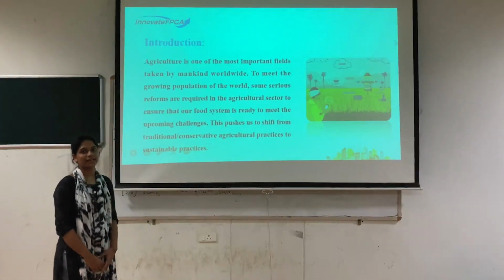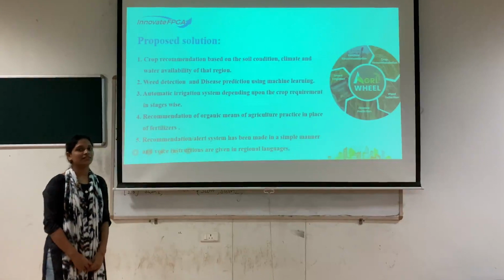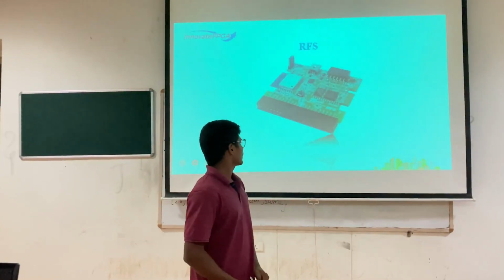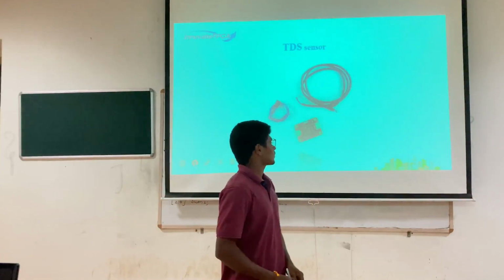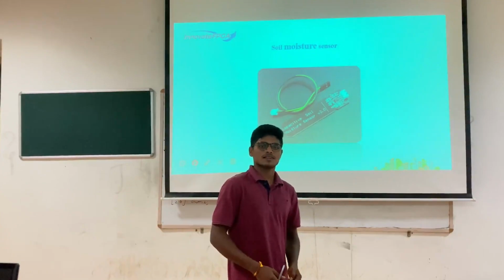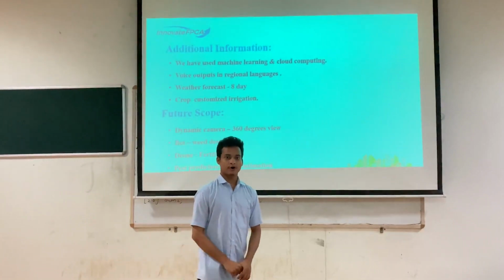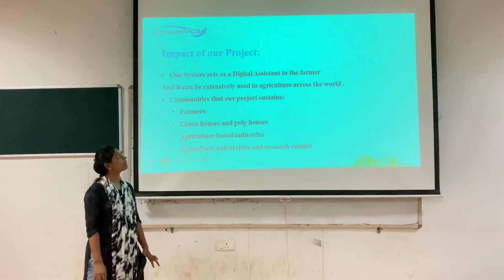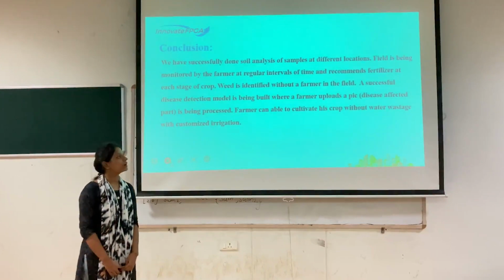AGRIWHEEL - Presentation of Smart and Sustainable Agriculture using FPGA & Azure | Team AP050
We the team AP050 of Innovative FPGA developed a system as part of Innovative FPGA competition 2021-22 called AGRIWHEEL.

AGRIWHEEL - A smart system for sustainable Agriculture using FPGA and Azure cloud technologies